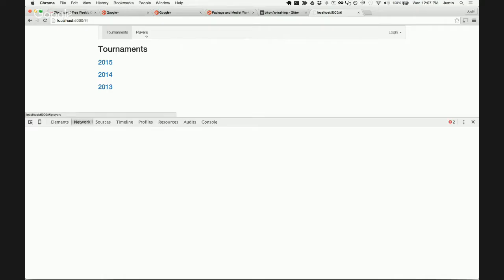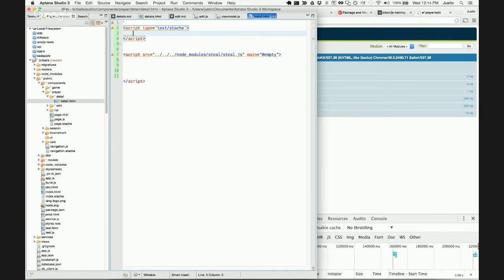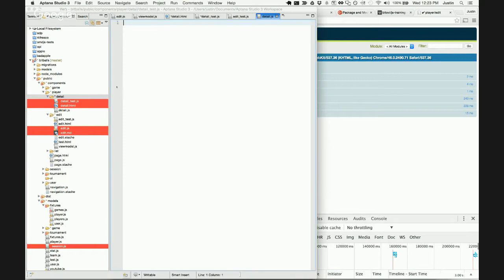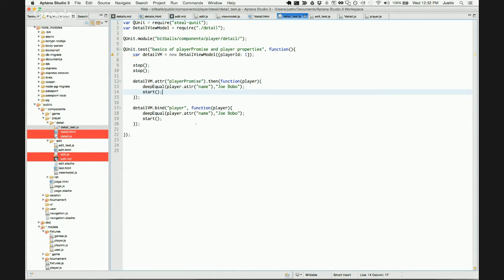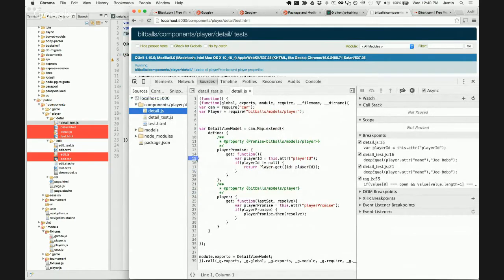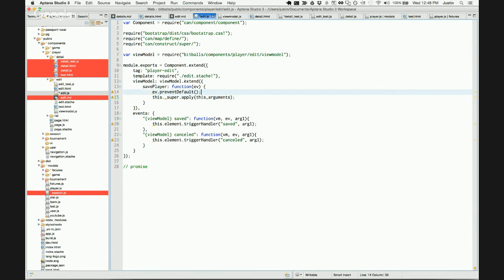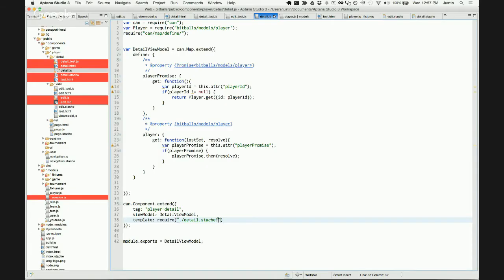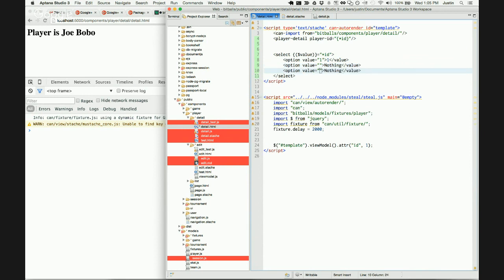Package and Modlet Workflows